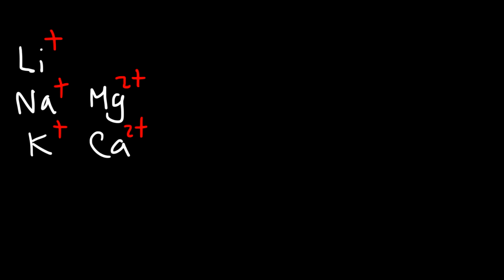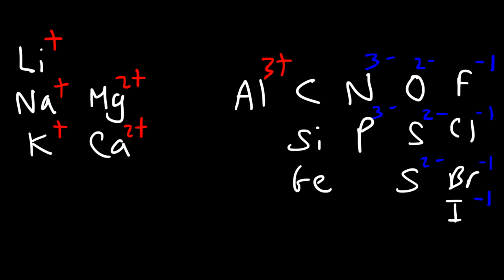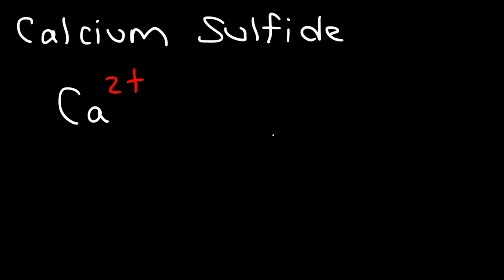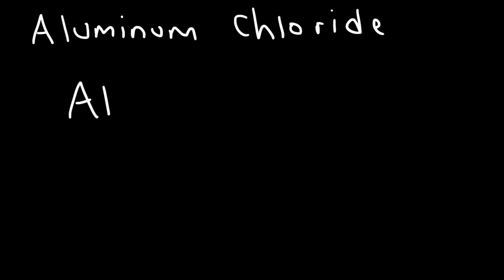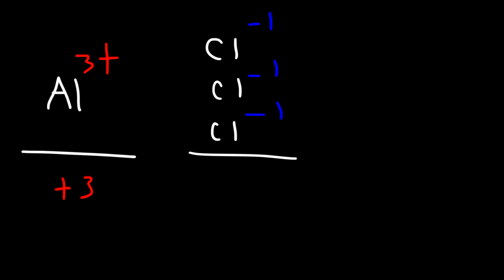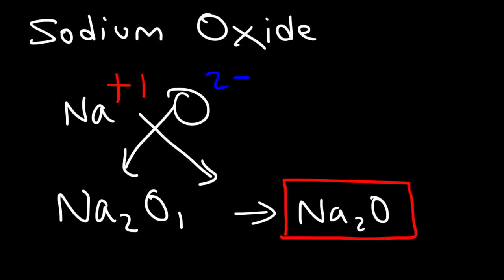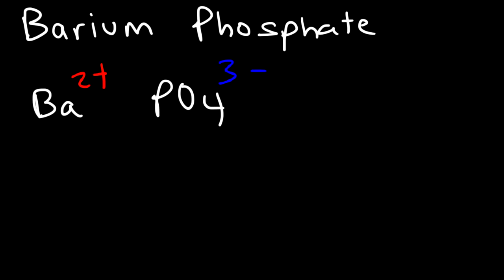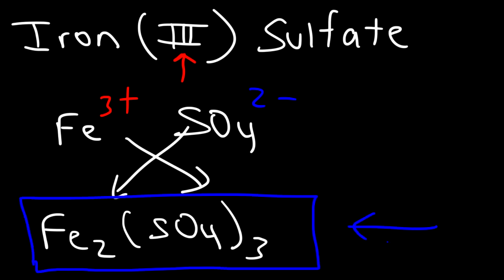Writing Chemical Formulas For Ionic Compounds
This chemistry video tutorial explains how to write chemical formulas of ionic compounds including those with transition metals and polyatomic ions.